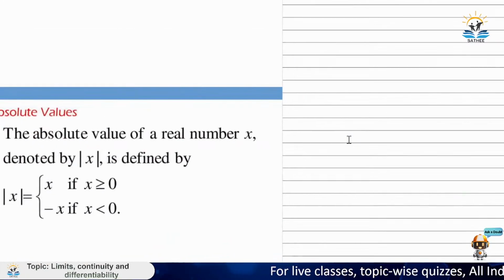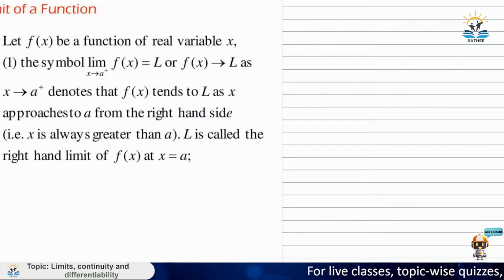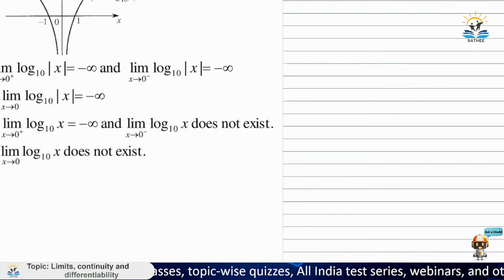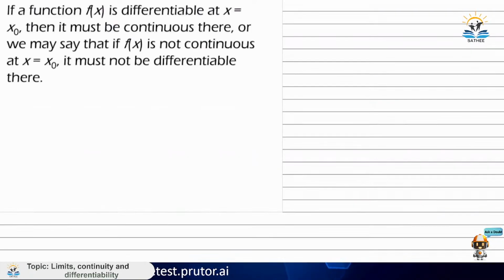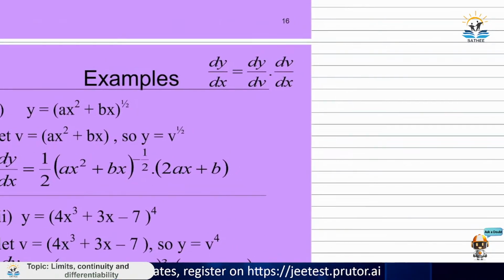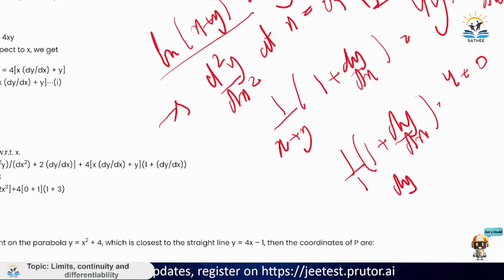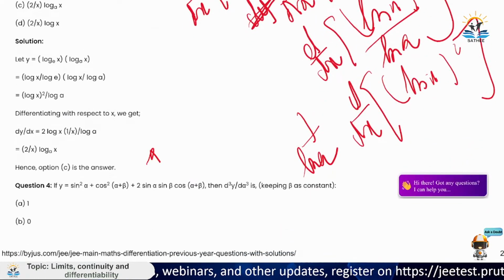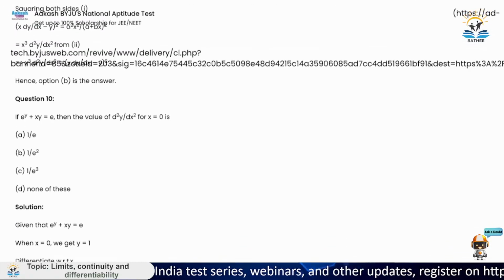Mathematics For JEE-Main 2024 | Limits, Continuity and Differentiability | Samarth Agarwal | HI | D9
Mathematics For JEE-Main 2024 | Limits, Continuity and Differentiability | Samarth Agarwal, IIT Kanpur | Hindi